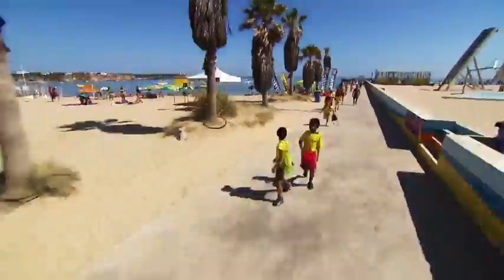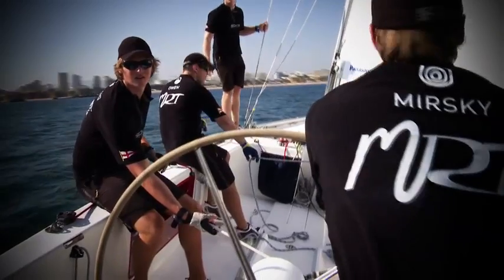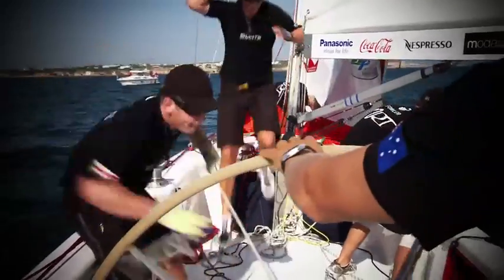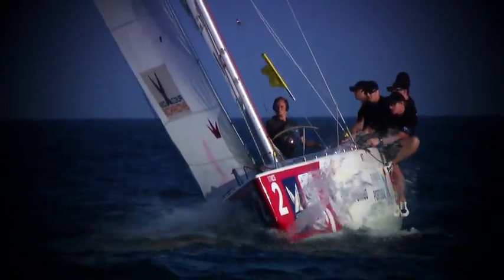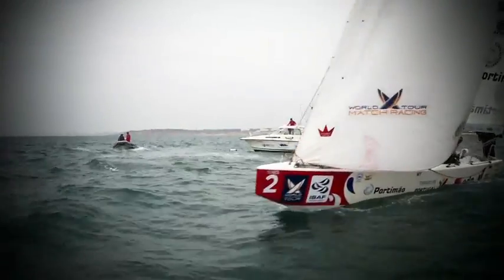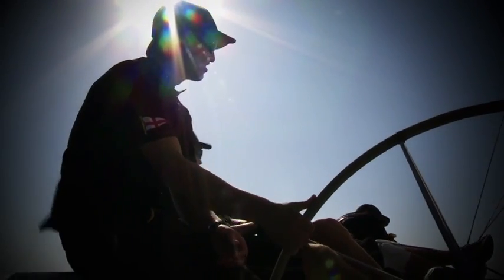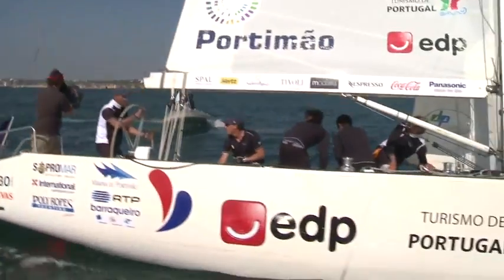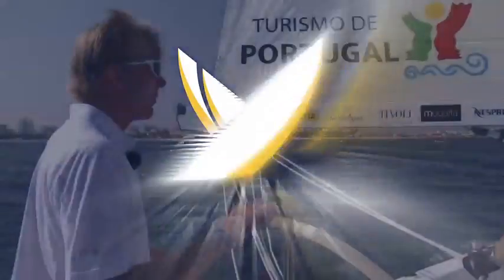WMRT 2010 Portugal Match Cup Highlights Day 3